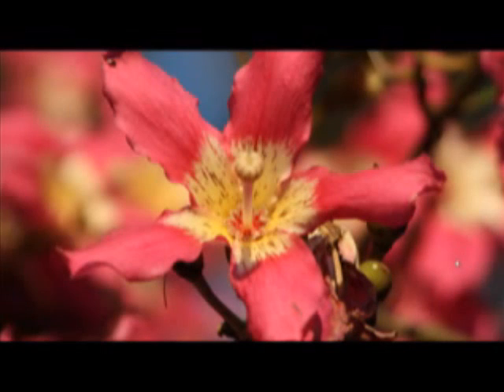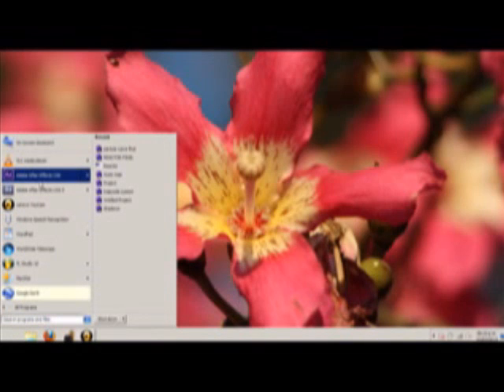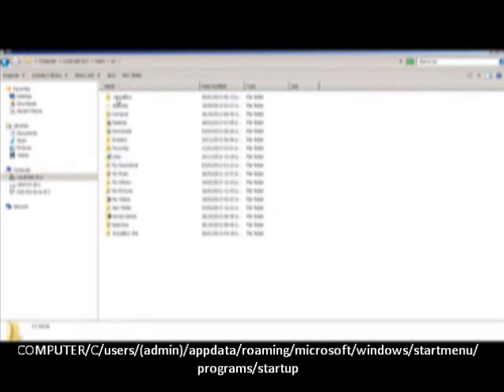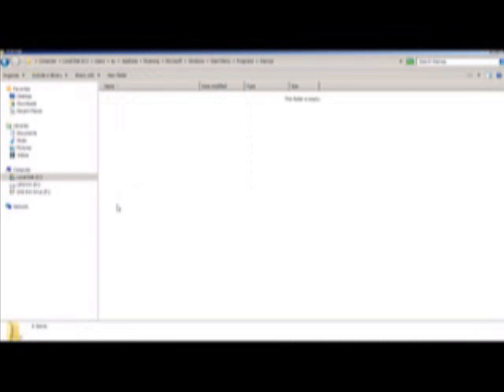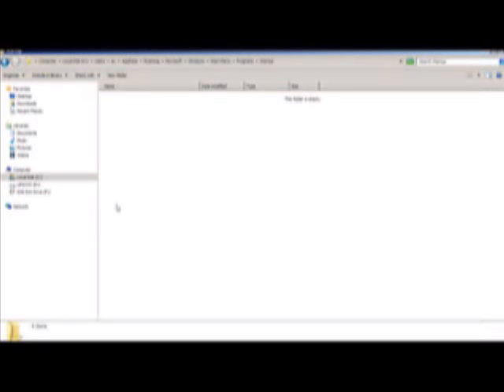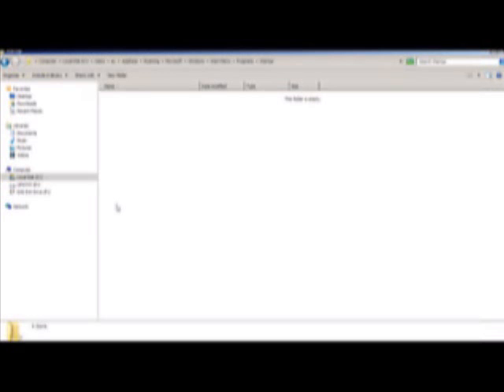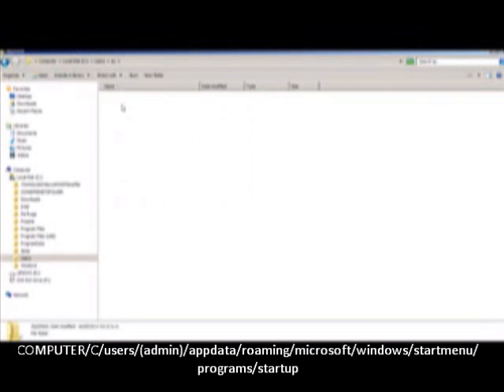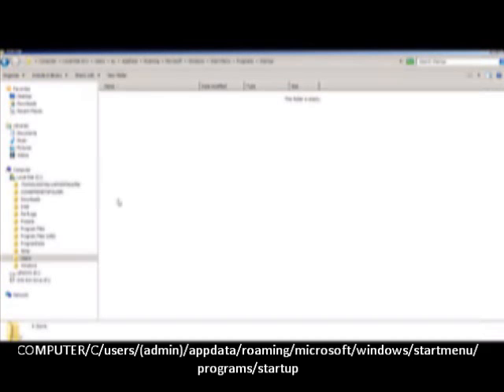remove self starting exe files from your start up folder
remove self starting exe files can get into your system creating havok when surfing the internet. in this tutorial i show you how to remove self starting exe files.